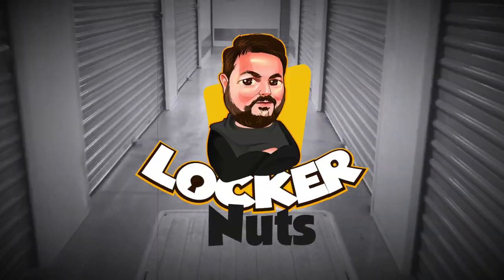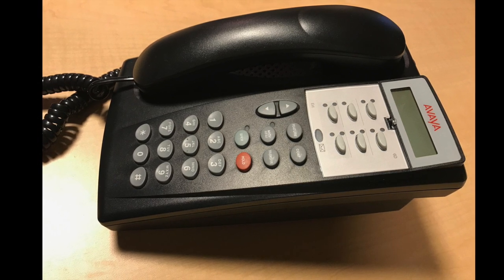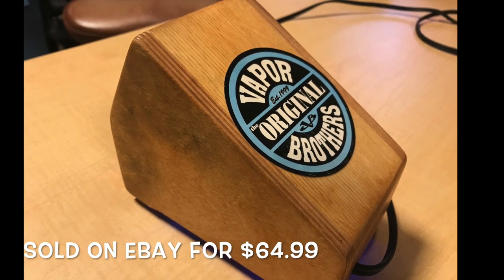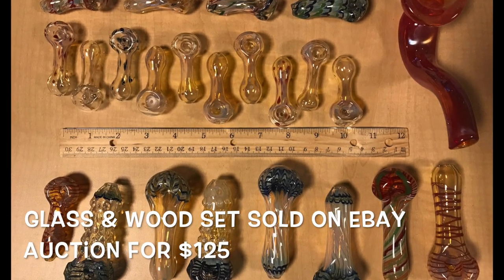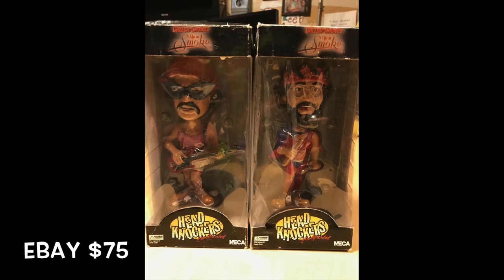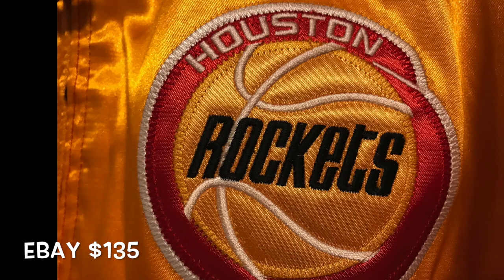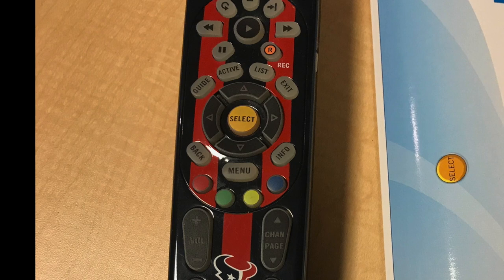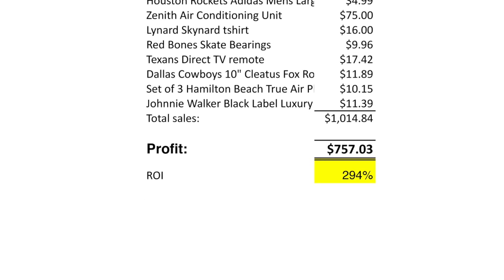"My First Pot Farmer" Part 3 storage locker buy - Locker Nuts Ep13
Part 3 concludes the adventure as I summarize all the goodies that sold, the amount each brought in, and the overall profit of this particular locker. It was a decent score. I also add my two cents towards the person's life and questionable life-decision-making skills.

If you haven't seen Part 1 or 2, make sure to see those. As a recap, on this day we bought 3 storage lockers, and this one was owned by a guy who was into growing marijuana apparently (Allegedly -- all parties are innocent until proven guilty in a court of law. Our lawyers made us say that).

The locker was SMOKIN! Pun intended. Besides a large amount of grow-related items, we found some cool collectibles and a decent amount of profit.

I hope you enjoy this video, as we take you through our latest storage adventure!

And here's our eBay Store: